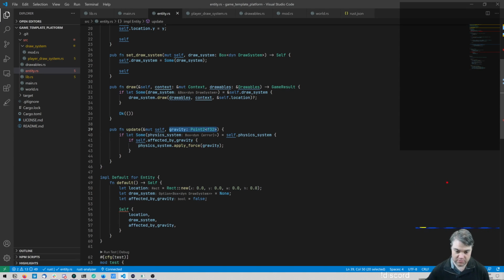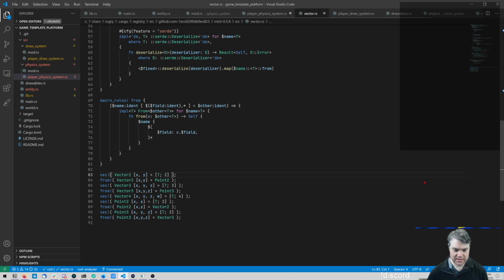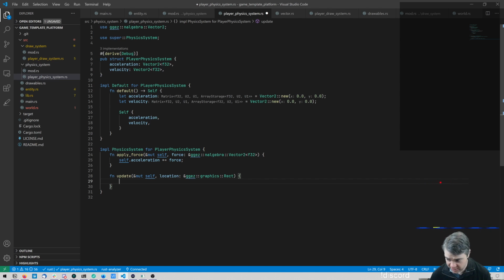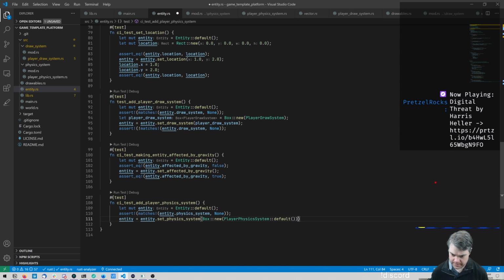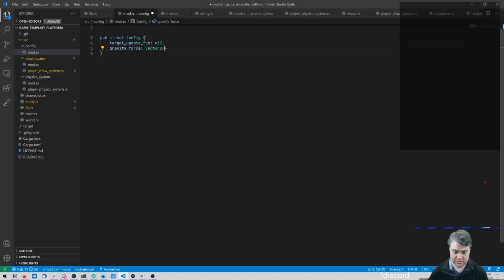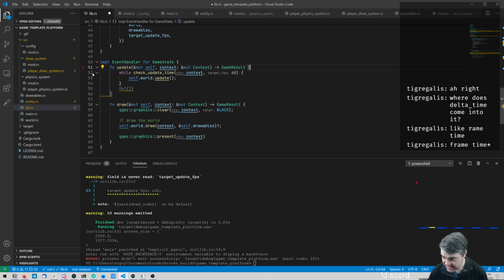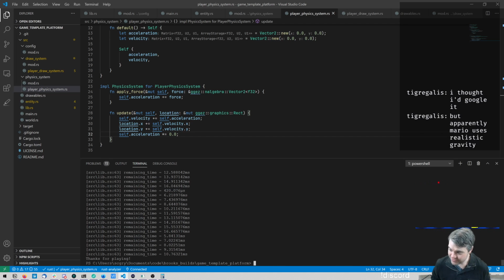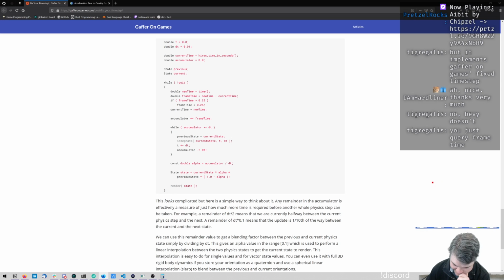Platform game template 3 - Making our little circle drop